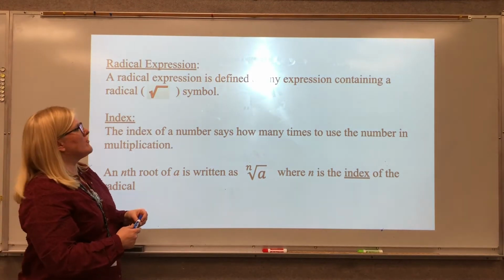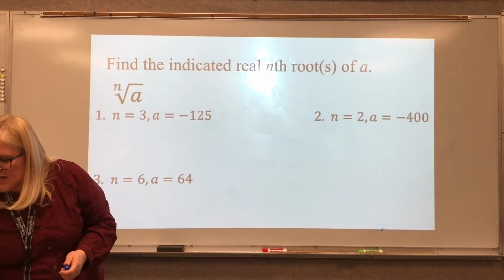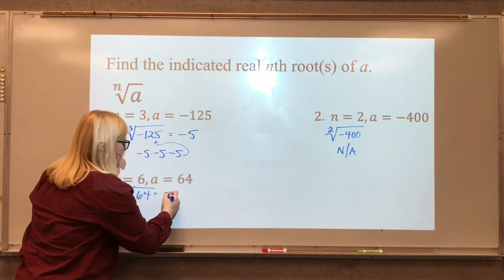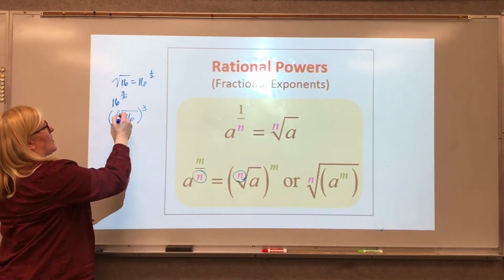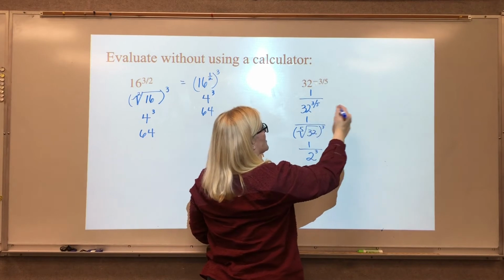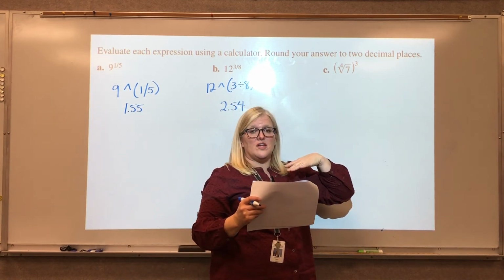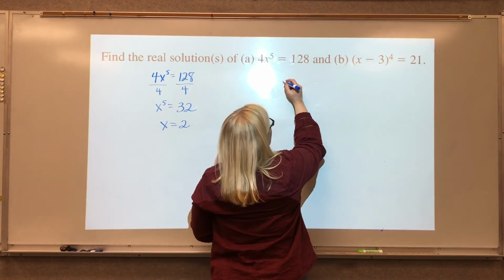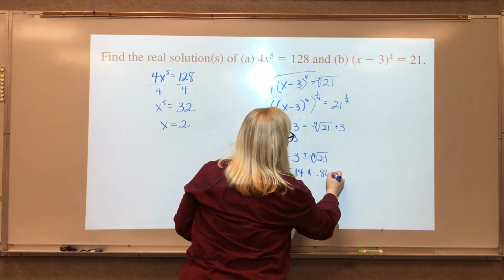SM3 4142, Part 1